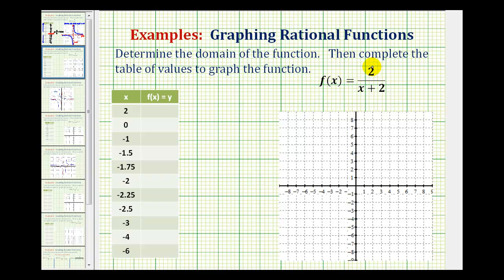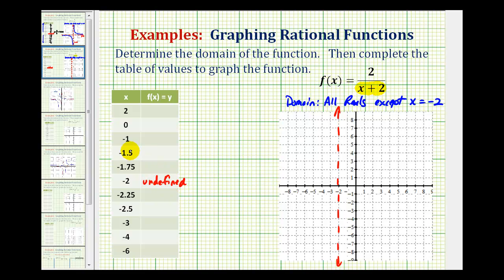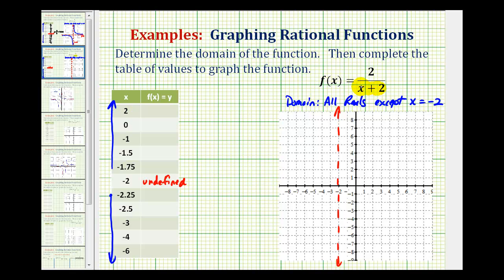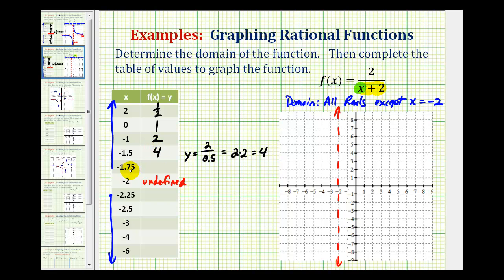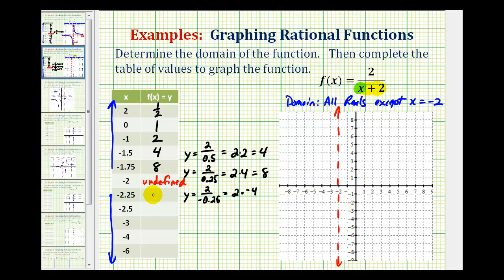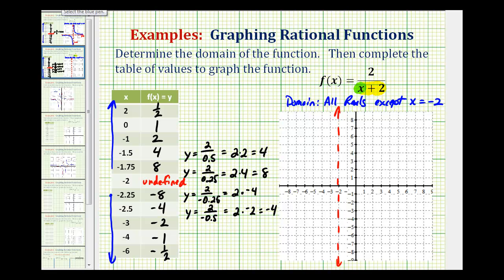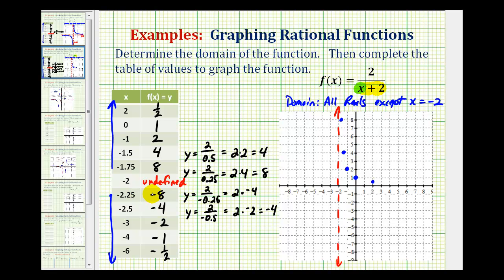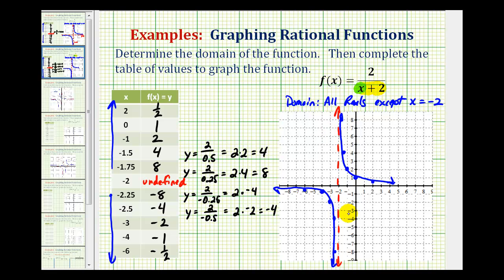Ex 2: Graphing Rational Functions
This video explains how to determine the domain of the a rational function, complete a table of values, and graph a rational function.